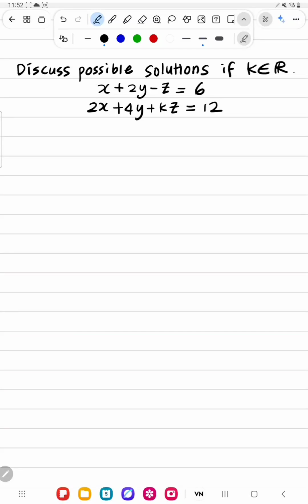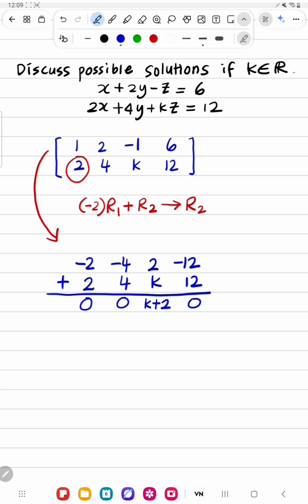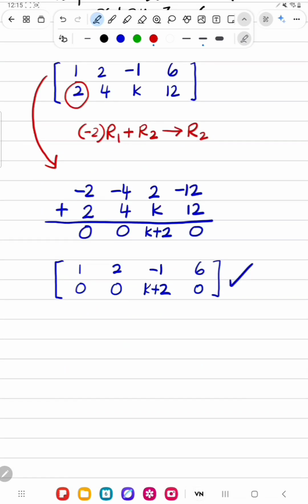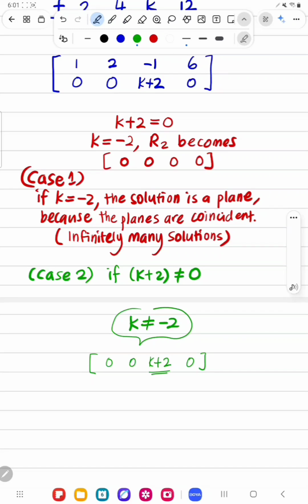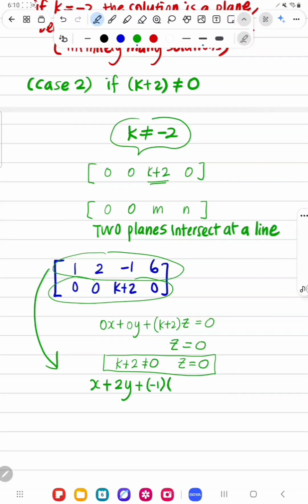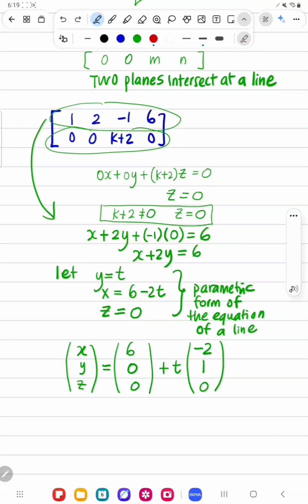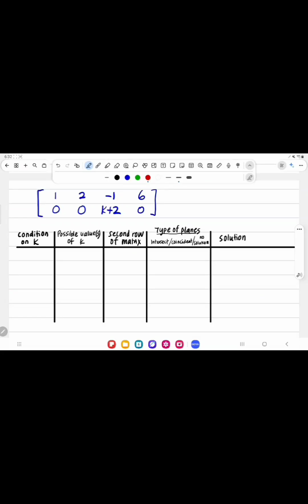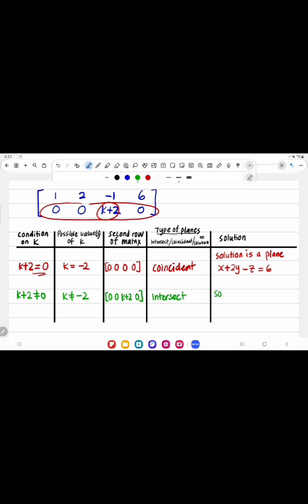Full video-part1 part2 part3